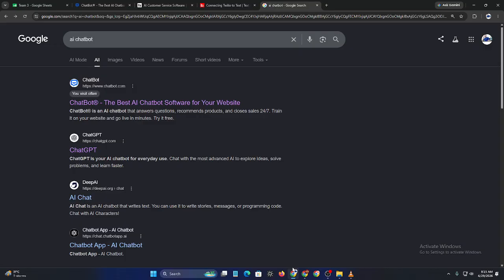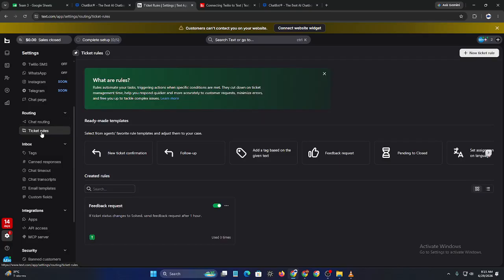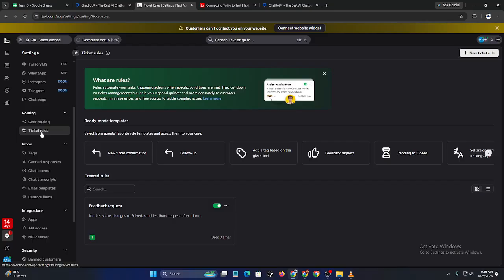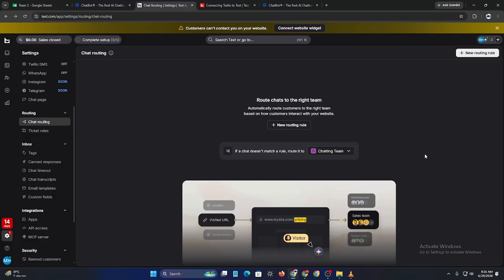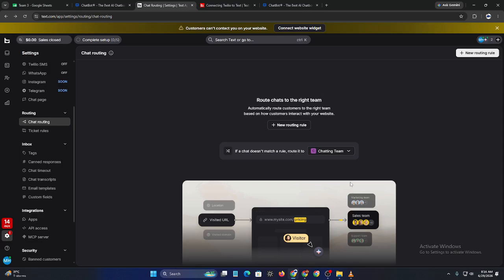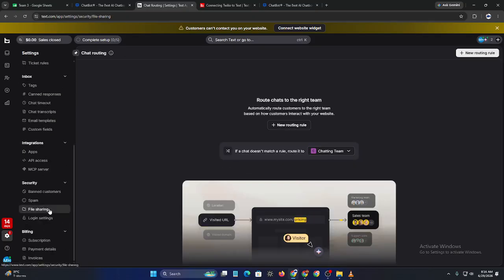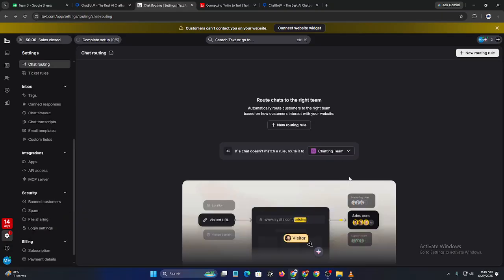How to Export Chatbase Data Full Guide 2026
Learn how to export Chatbase data with this complete 2026 guide. Follow step-by-step instructions to export chatbot conversations, analytics, leads, knowledge base content, and other available data for backup, reporting, or migration. This beginner-friendly tutorial also covers export formats, data management, privacy considerations, troubleshooting export issues, and best practices for securely managing your Chatbase data.